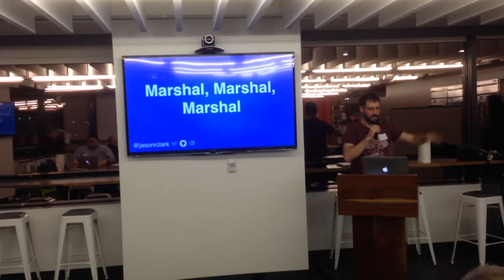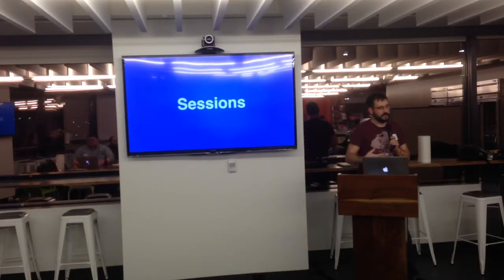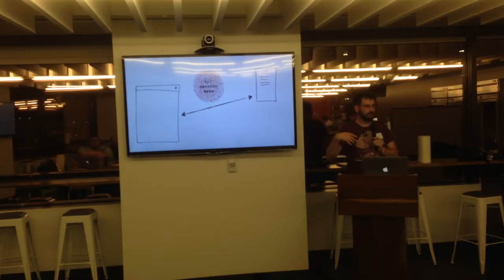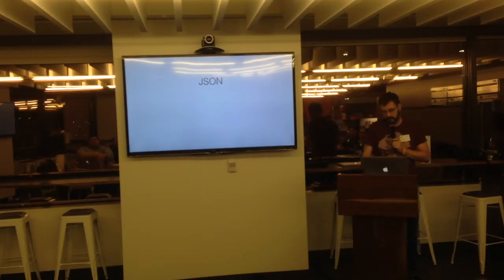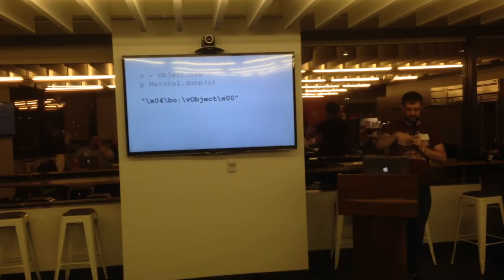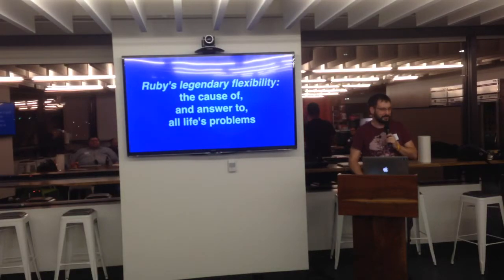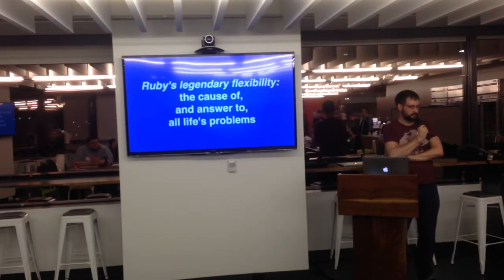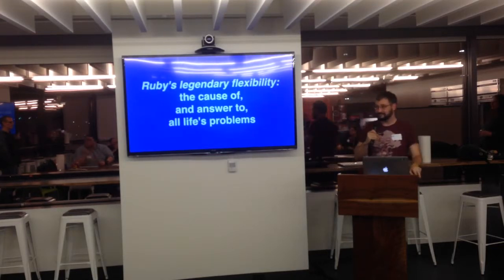Marshal, Marshal, Marshal - Jason Clark